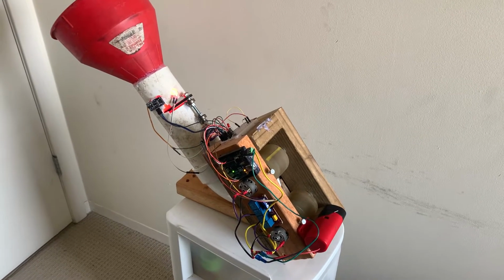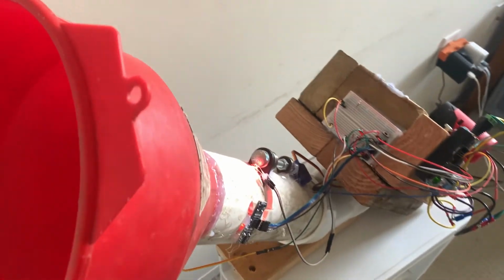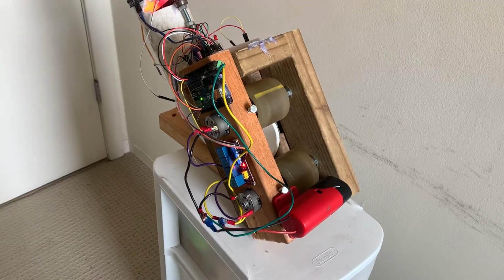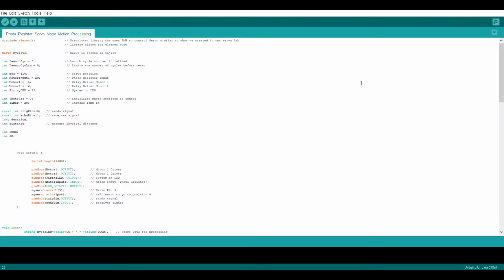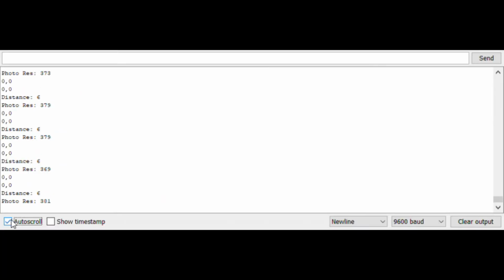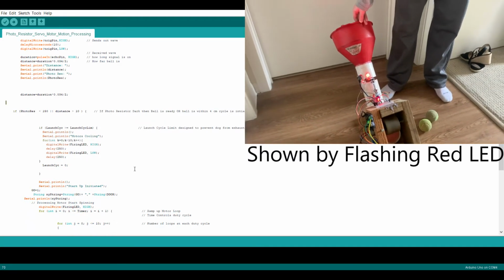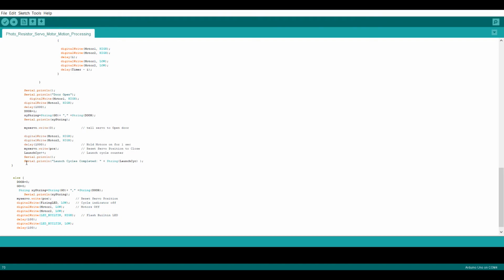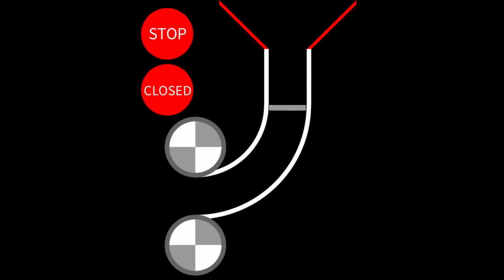Final Project, ENME 351: Electronics & Instrumentation II (Tennis Ball Launcher)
Shout out to my dog Winnie for learning how to use it